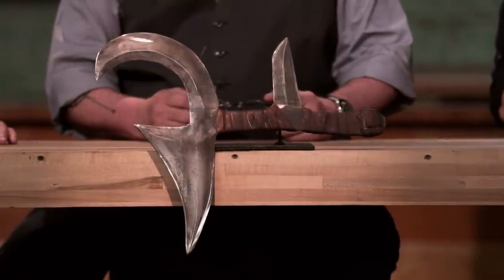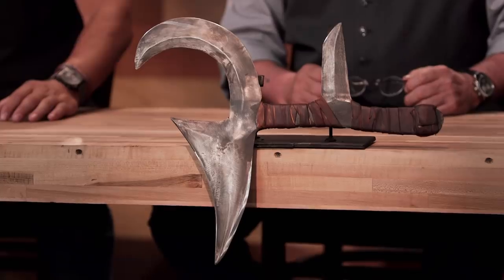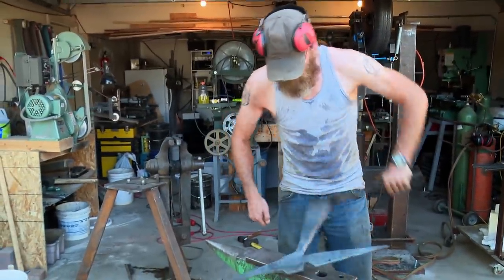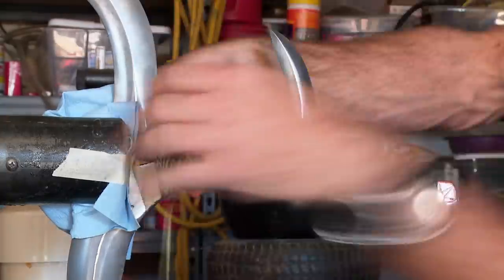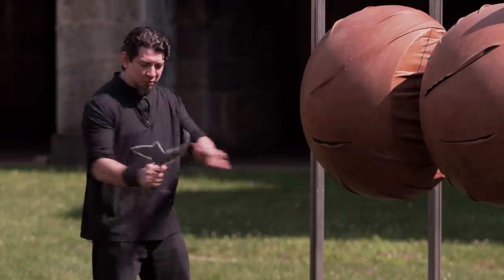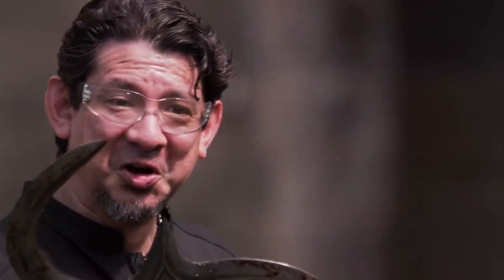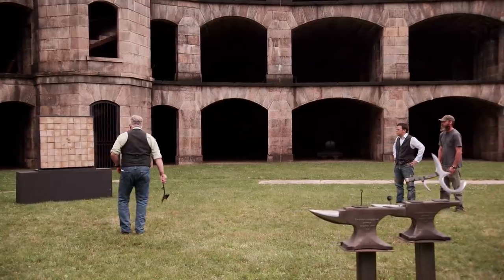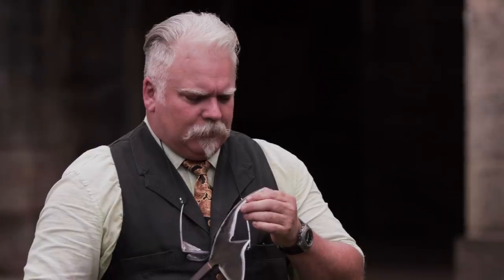Forged in Fire: The DEADLIEST Hunga Munga EVER SEEN (Season 3)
Two bladesmiths fight to forge the deadliest Hunga Munga, a devastating curved blade from Ethiopia, in this clip from Season 3, "Hunga Munga."